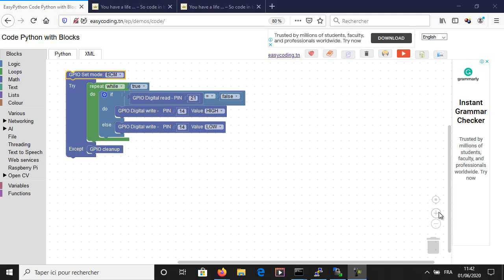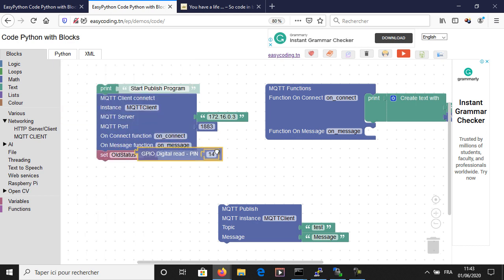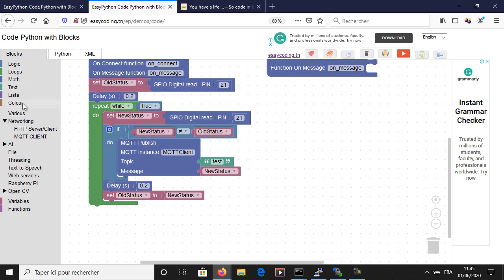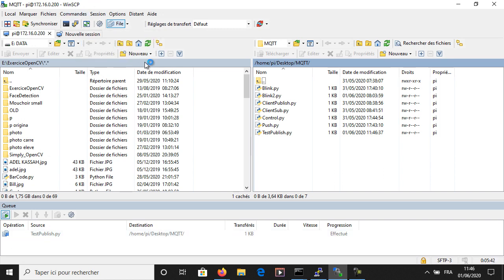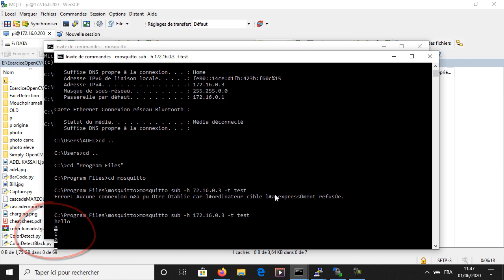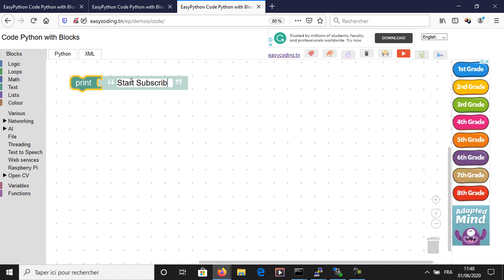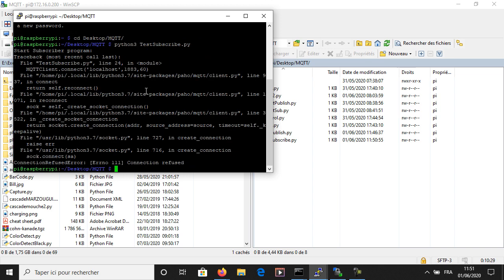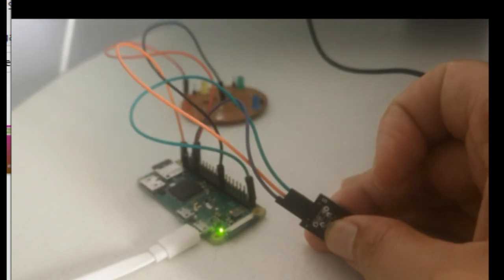Easy Raspberry tutorial: MQTT objects control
In this video, we will see how to make object control through the MQTT protocol. It is a communication between 2 Raspberry Pi board where you will control an LED connected to the first board by pressing a push button connected to the second board.
You will not write code, just snapping blocks together with the tool EasyPython.